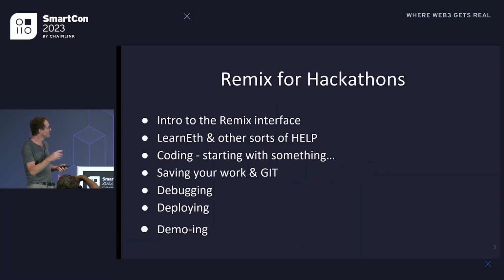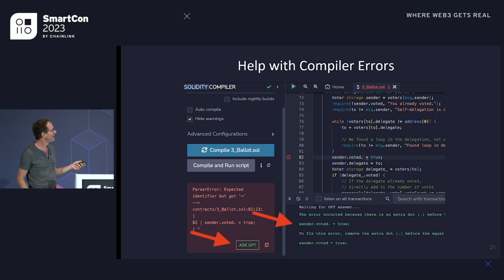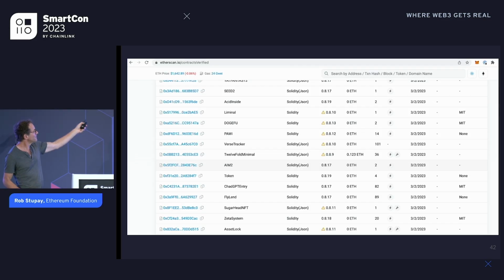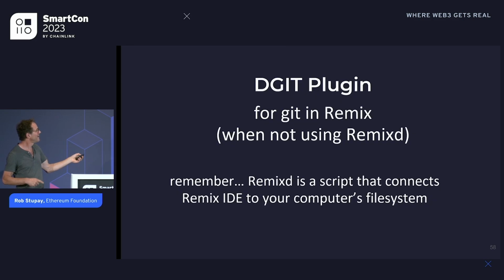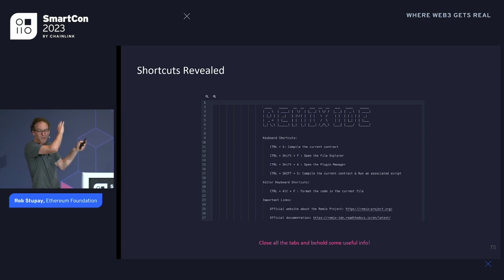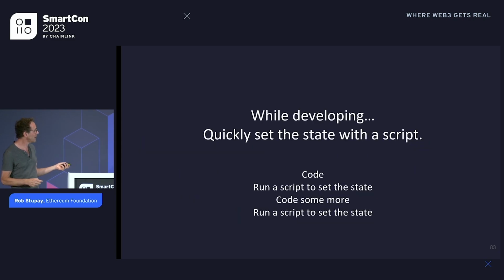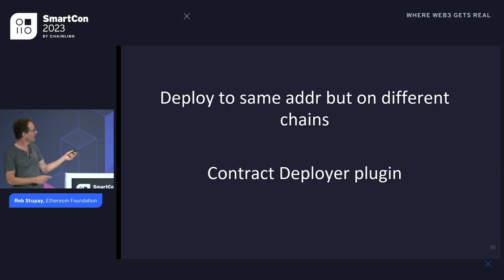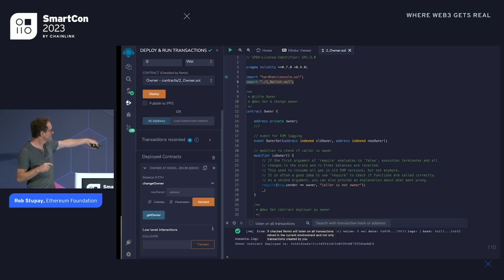Hackathons Made Easy: Ethereum Foundation on How to Use Remix | SmartCon 2023